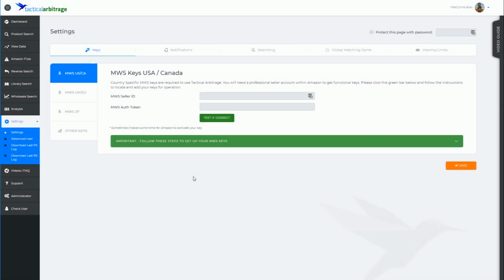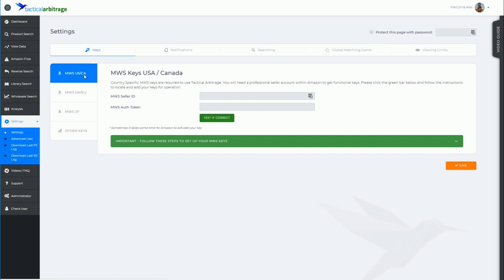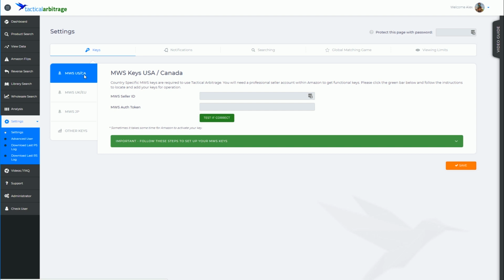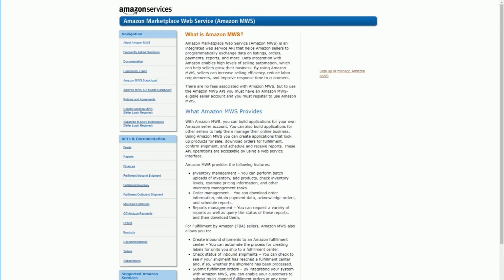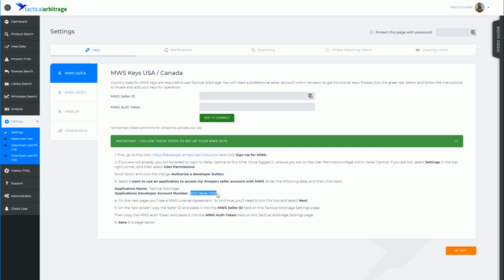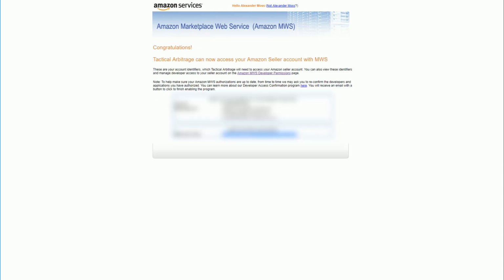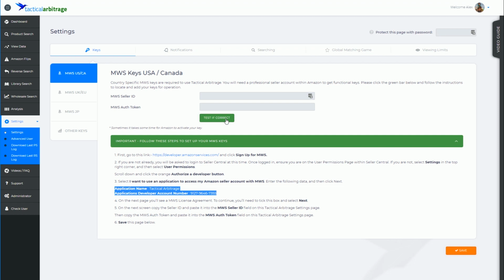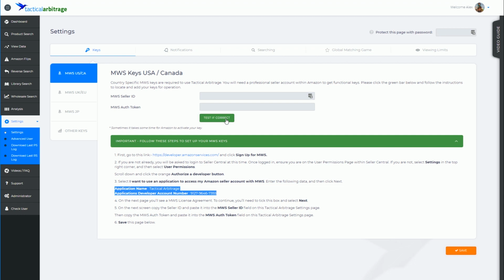Tactical Arbitrage Instructions 19.01 - Settings - MWS Keys